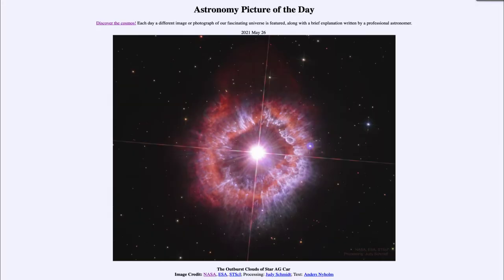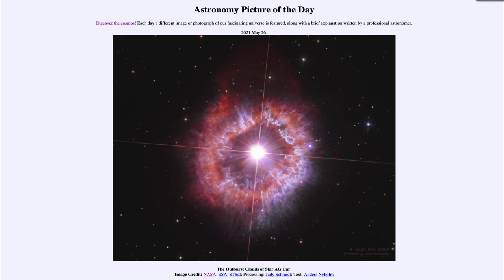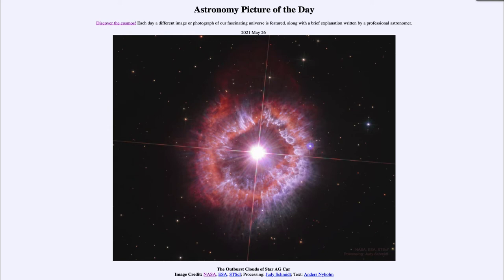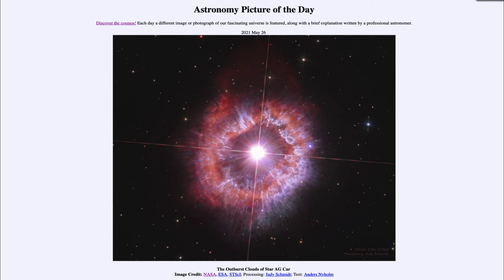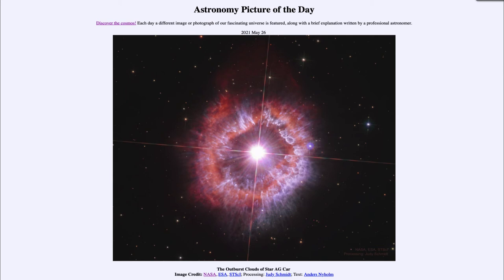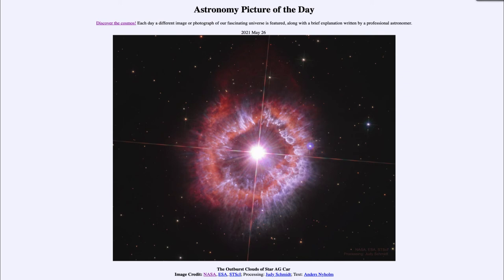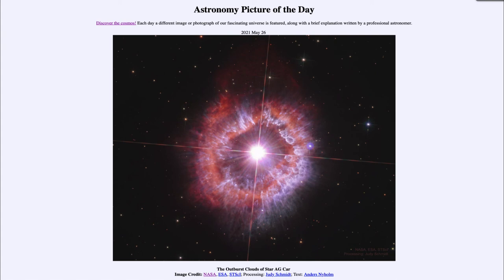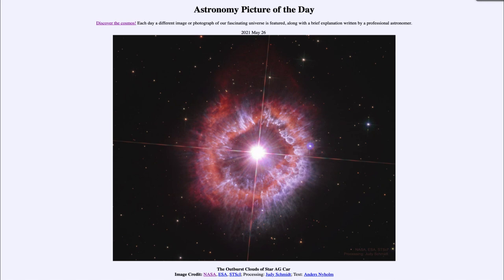2021 May 26 - The Outburst Clouds of AG Car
In today's image, we see an image of the star AG Carinae. This is an example of a Luminous Blue Variable (LBV) - a massive unstable star which is likely to explode as a supernova some time in the future.